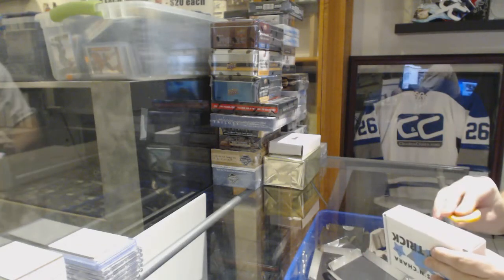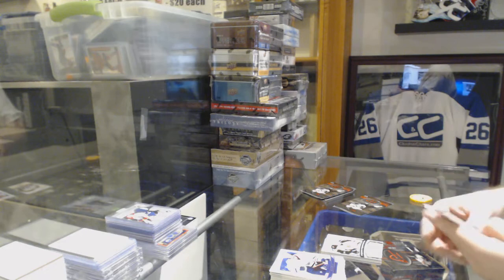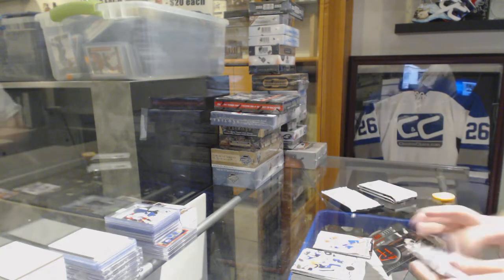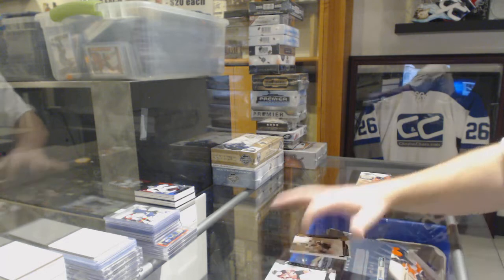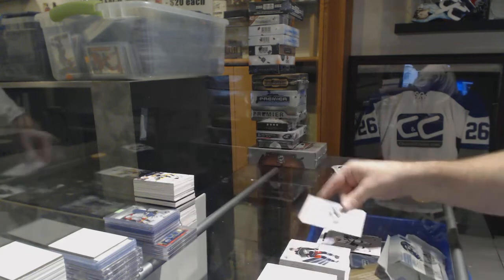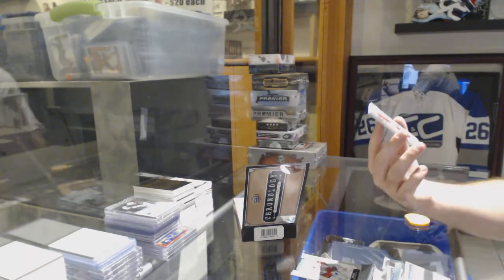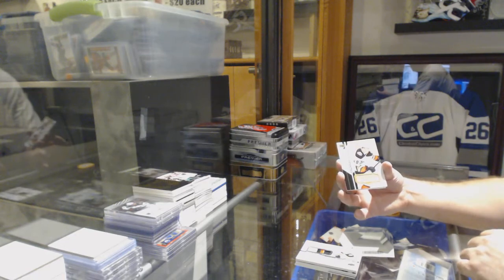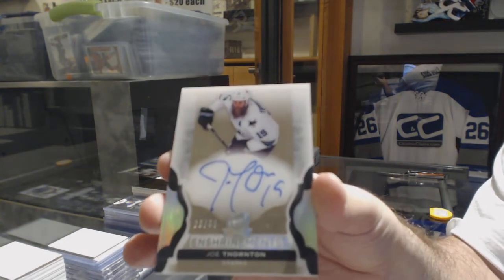Sunday Night Monster Hockey Box Break With The Cup! - C&C GB #10,508